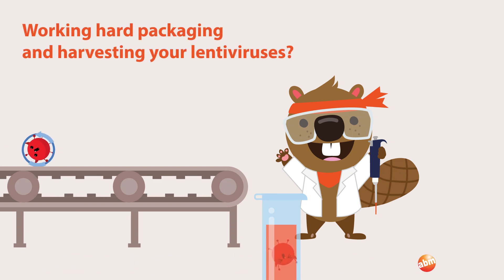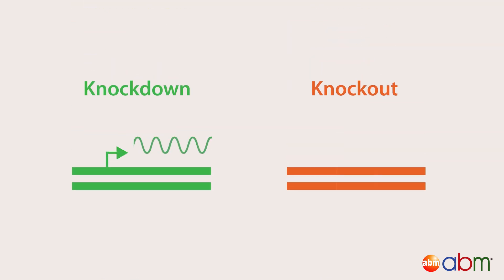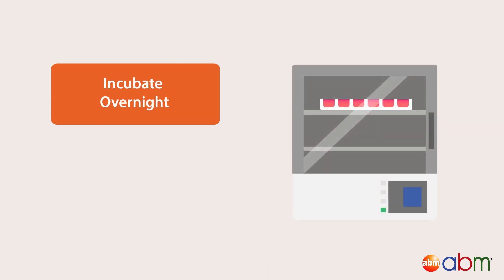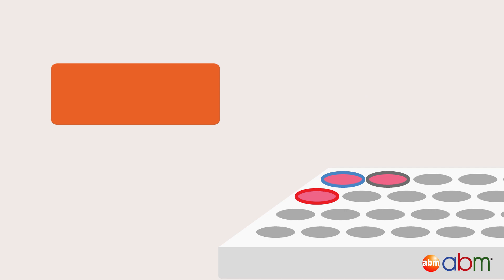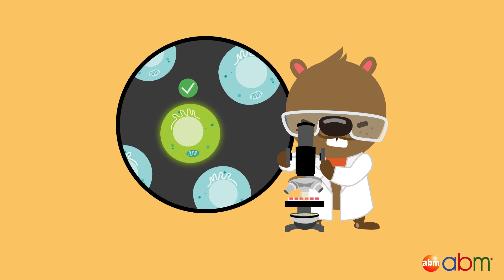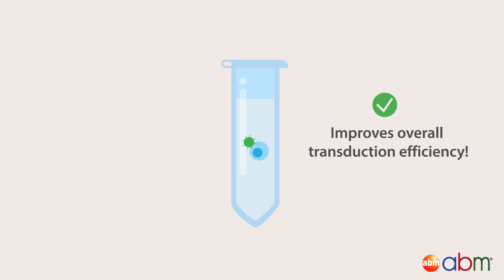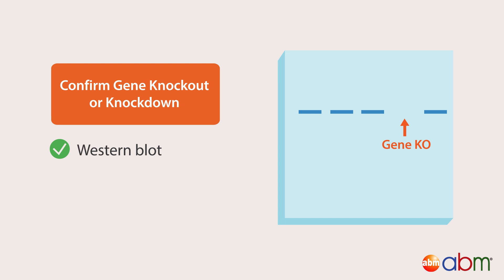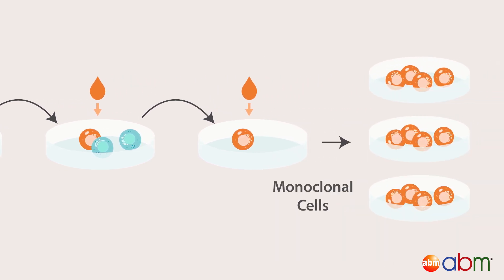Lentivirus Transduction Protocol: Infecting your target cells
So you've packaged and harvested your lentiviruses and you're ready to infect your target cells! But, what lentivirus transduction protocol should you use? Depending on whether you're infecting adherent or suspension cells or difficult-to-transduce cell types, we have different infection recommendations for you! In this video, we'll explain:

→ How to perform a lentiviral transduction experiment
→ An overview of the spinoculation and reverse transduction methods
→ How to confirm transgene expression

Lentiviruses are extremely useful gene delivery systems for delivering cDNA, shRNA, and sgRNA to stably express, knockdown, or knockout your gene of interest in your target cells. Once you learn how to use lentiviruses for your own experiment, you'll be able to target not only dividing cells but also post-mitotic, non-dividing cells like neurons.

Watch our video "Multiplicity of Infection (MOI): What is it and how do I calculate it?":